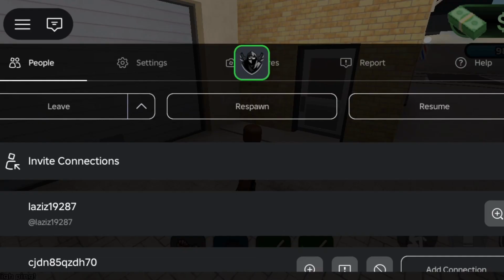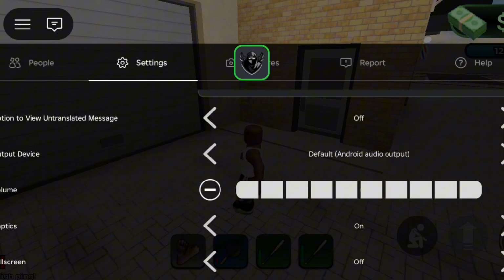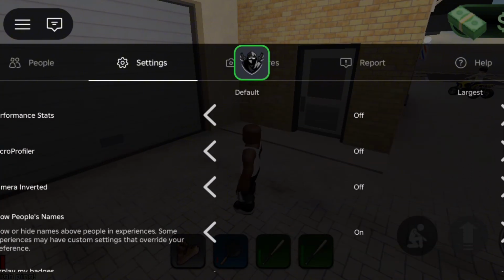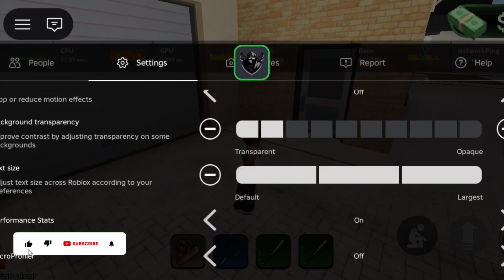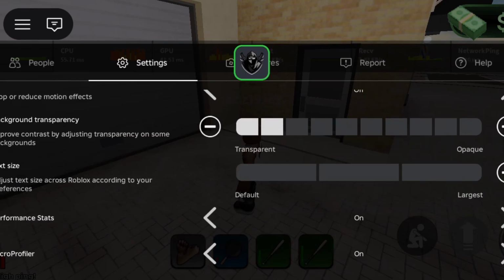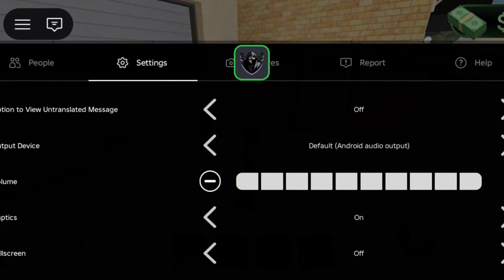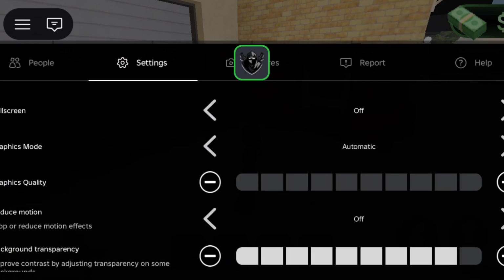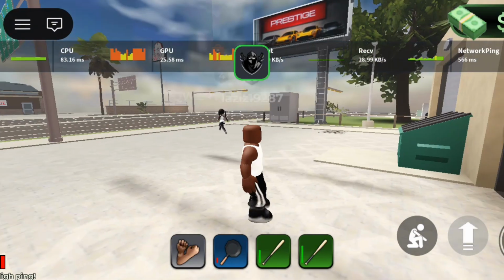How To SHIFT LOCK on Roblox Mobile (QUICK & EASY) 2026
How To Enable SHIFT LOCK on Roblox Mobile (QUICK & EASY) 2026

In this video, I’ll show you how to enable and use Shift Lock on Roblox Mobile quickly and easily in 2026. This step-by-step guide explains what Shift Lock is, why it may not appear on mobile by default, and how to turn it on using supported in-game settings or alternative methods that work on phones and tablets. If you want better camera control or a PC-like experience while playing Roblox on mobile, this tutorial will help you set it up without any hassle.